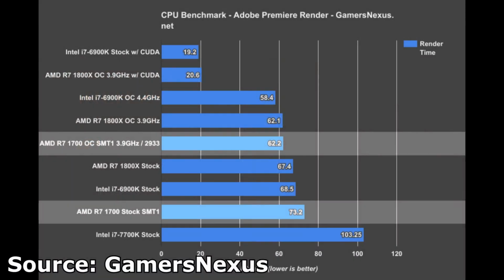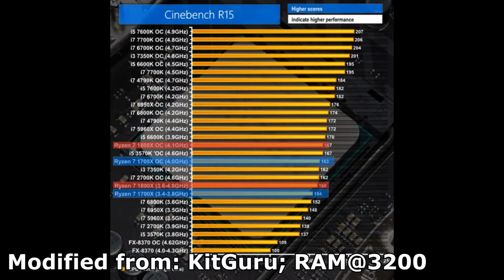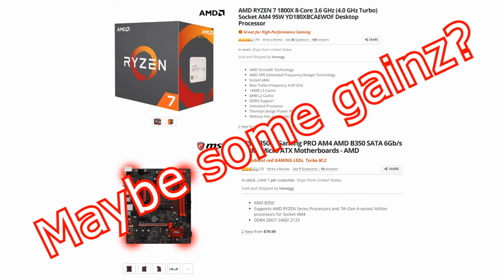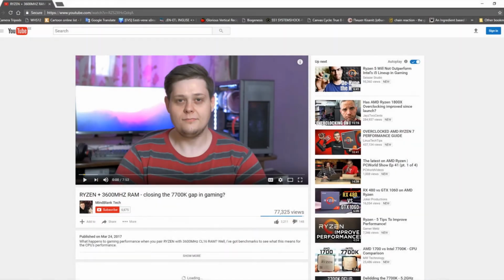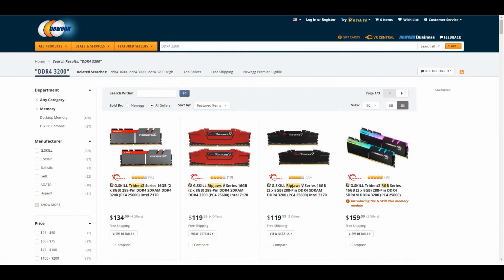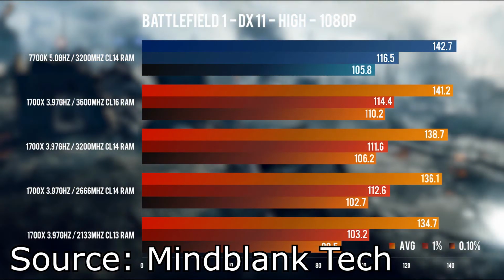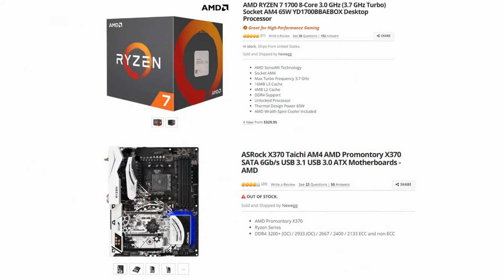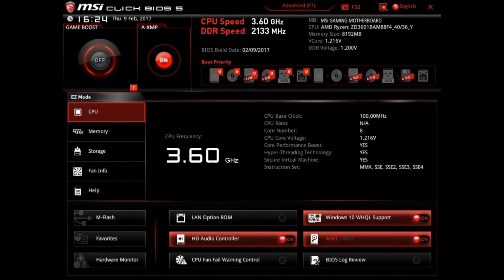Everything about Ryzen 7 and which Ryzen 7 CPU to buy?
Ryzen has been out for a few weeks and I think it's fair to talk about it now that we know most of what's going on with it.

In this video I talk about Ryzen's gaming performance, overclockability and the importance of RAM speed and timings.

Ryzen 7 1700 (UK) & (US)

ASRock X370 Taichi (UK) & (US)

DDR4 3200 RAM (UK) & (US)

Want to buy video games for a bit cheaper?